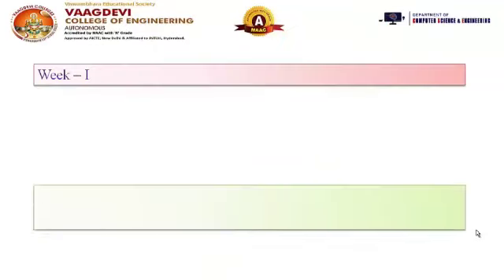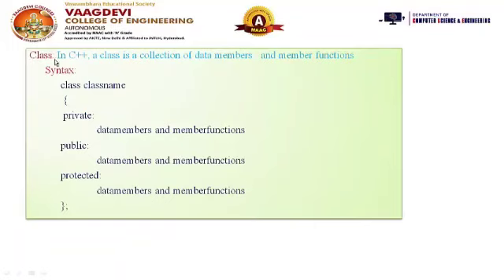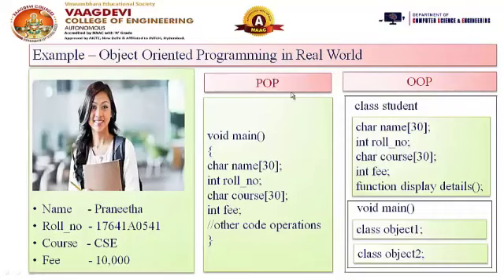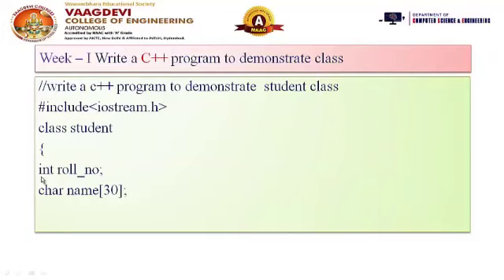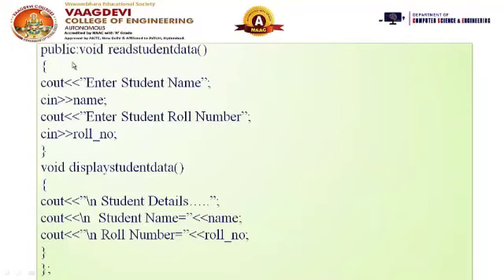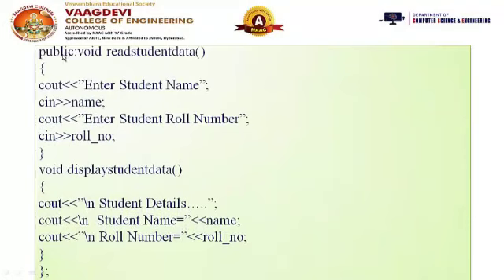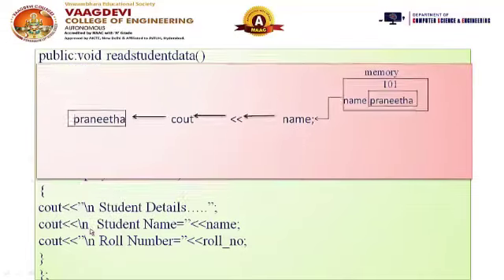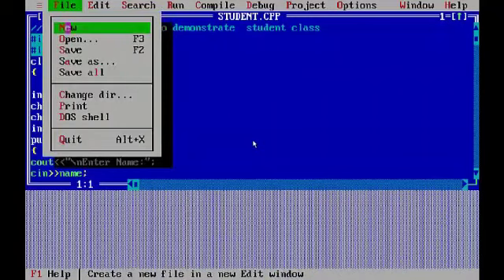Object Oriented Programming in C++